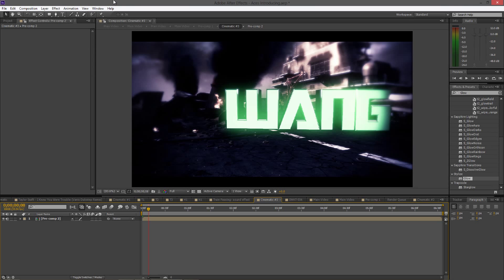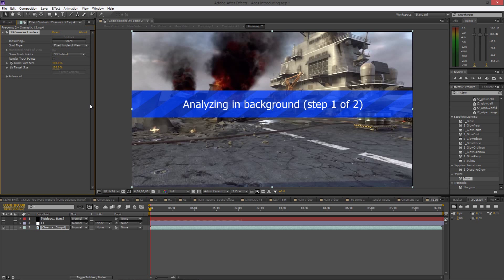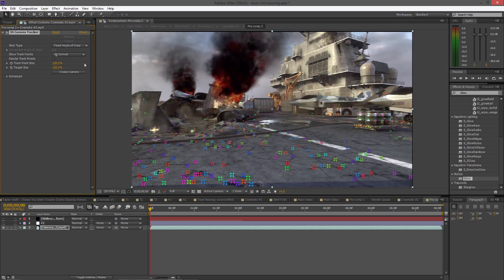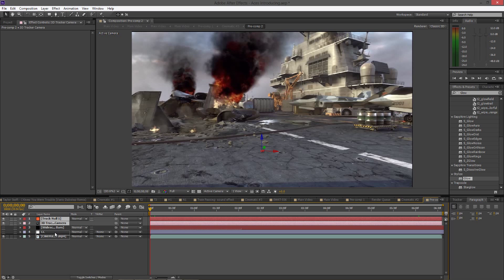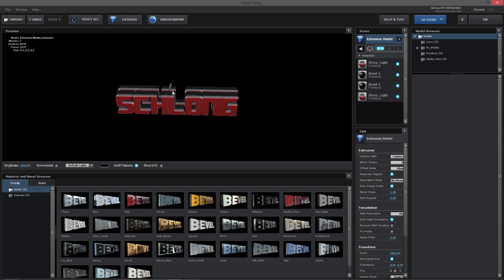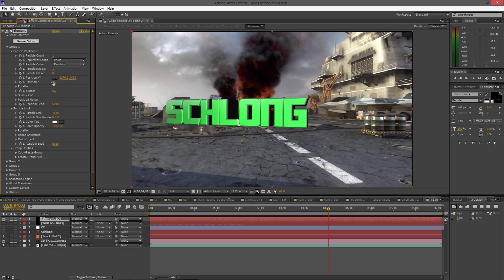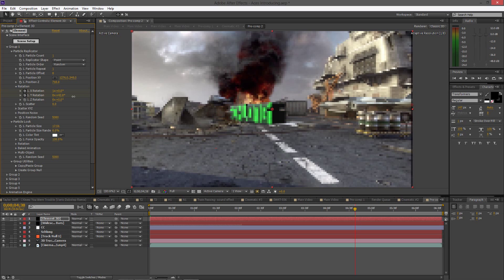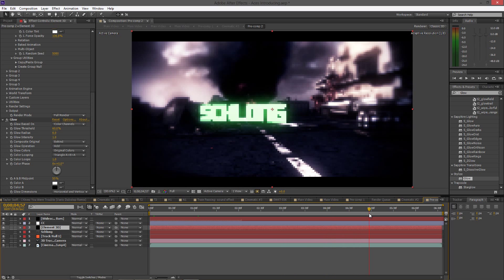How to Motion Track and do 3D Text(Adobe After Effects CS6 & CC)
Hey guys, thought I would share how to do 3D text in After Effects with you guys as many of you are asking how I did it in my Ace edit. Also note that the motion tracking section only works on After Effects CS6 and CC as they both utilize the in-built 3D Camera Tracker. I hope you guys enjoy! :)